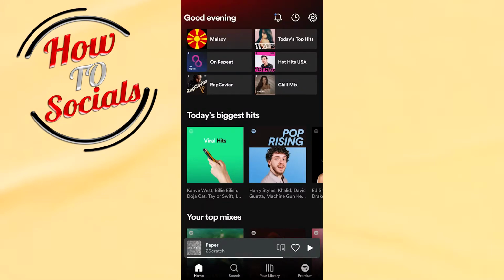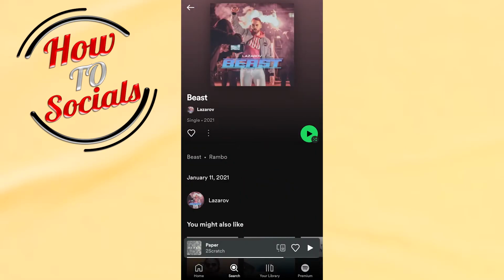How to Follow Playlist on Spotify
This video will show you how to follow playlist on spotify.